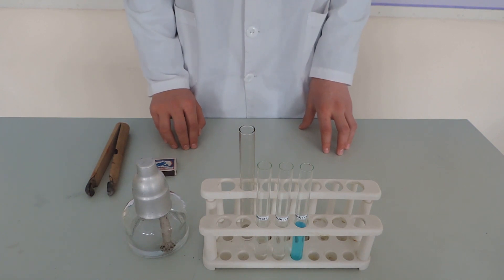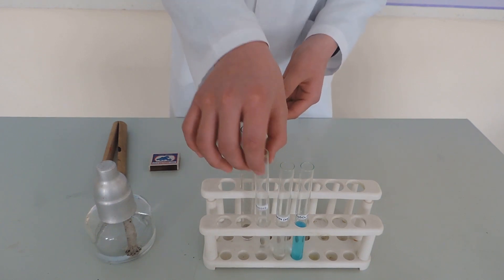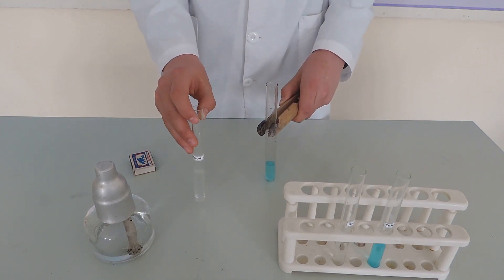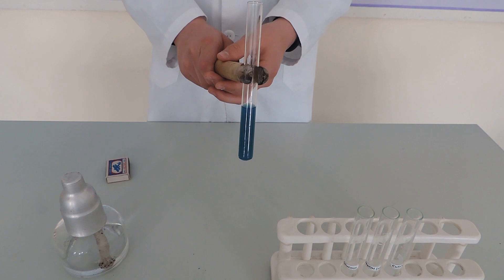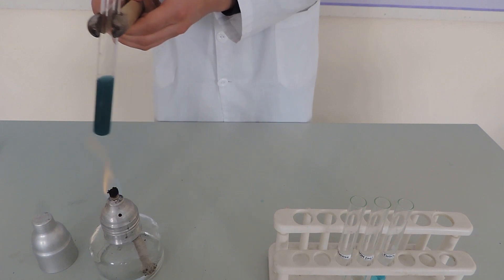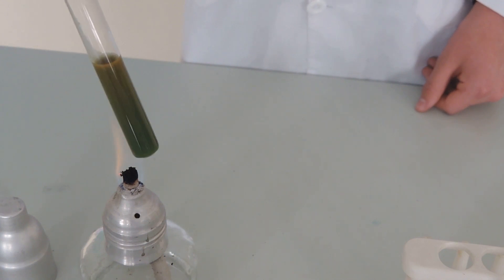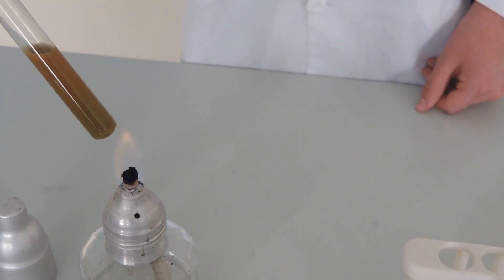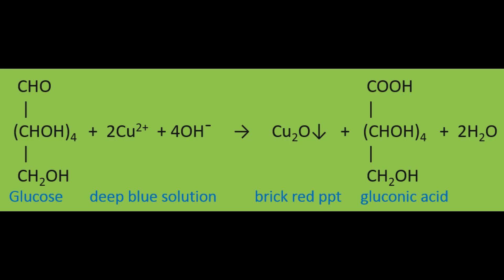OXIDATION OF GLUCOSE BY FEHLING’S REAGENT!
Glucose is an example to aldohexoses. . It gives the reactions of aldehyde and alcohol. For example, glucose can be oxidized by Tollens’ reagent (Ag+) or Fehling’s reagent (Cu2+).